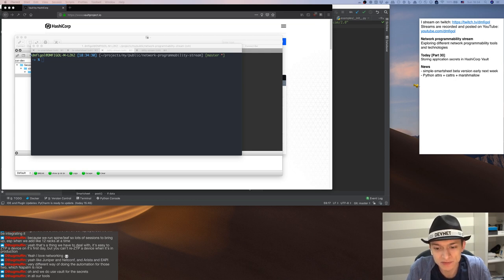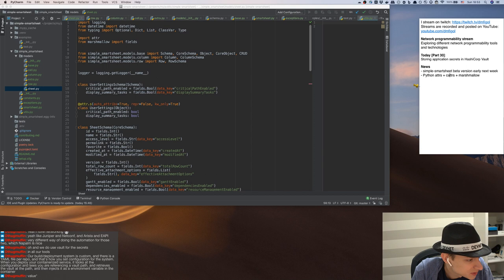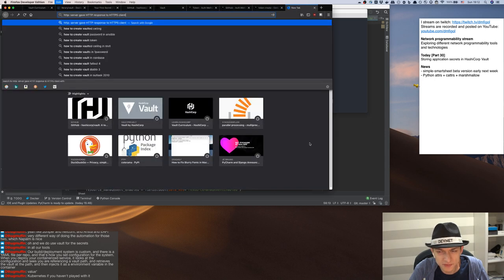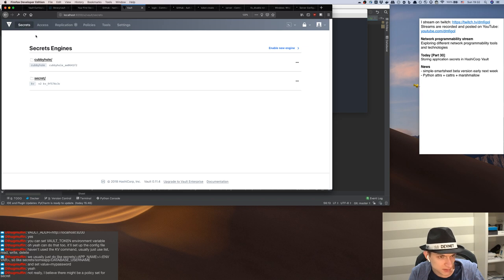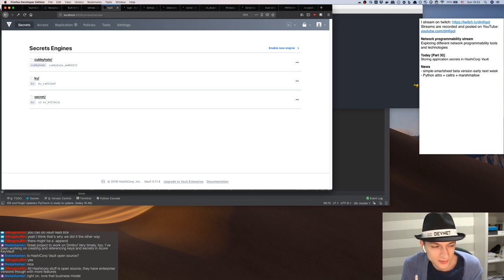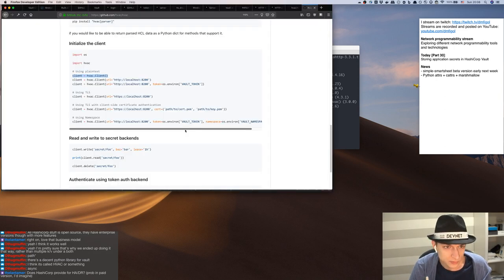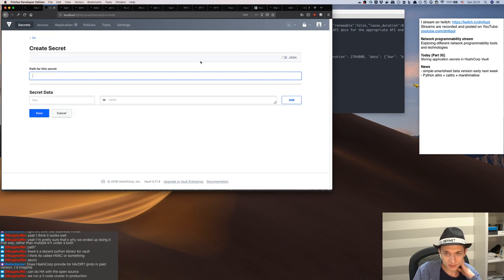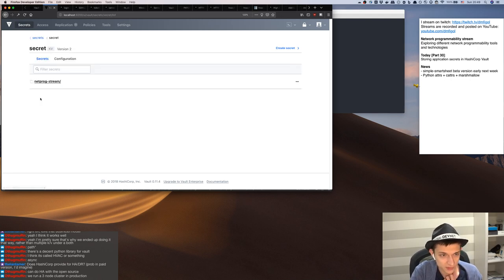Securing application secrets with HashiCorp Vault – Network programmability stream 31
Storing application secrets (like passwords, tokens, etc.) is not an easy problem to solve. The most common way to store such information is environment variables. However, this is not very scalable solution. This is where you something like HashiCorp Vault or Keywhiz come into the picture. They allow to store those credentials securely on a separate server and your app can access them with API calls at run-time. On this stream I was exploring Vault, which is probably the most popular solution as of now.

Timecode:
0:00 – Introduction
0:43 – Announcements/News
13:20 – What problem does Vault solve?
24:35 – Installing Vault
33:10 – Getting started
42:10 – Main operations: adding and retrieving secrets in Vault in CLI and GUI
1:24:25 – Interacting with Vault using Python library hvac
1:43:14 – Troubleshooting issues with hvac library
2:11:42 – Stream summary

simple-smartsheet – my first Python library which simplifies interaction with Smartsheet